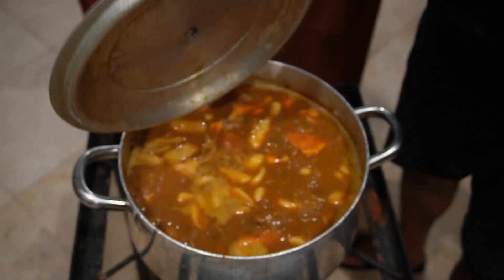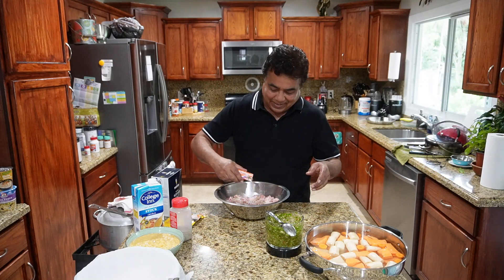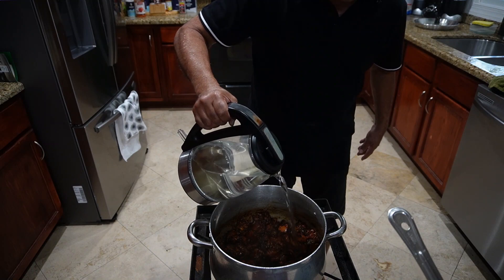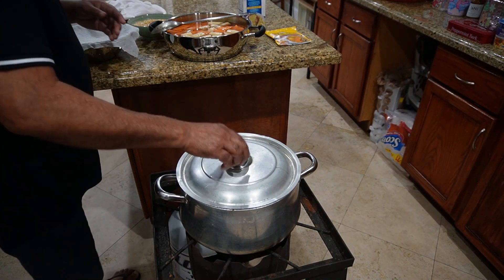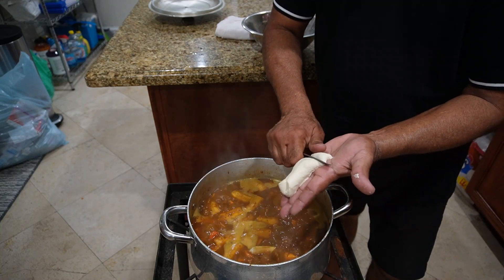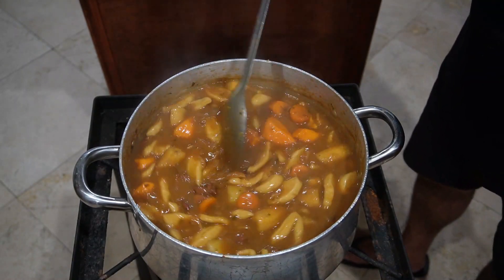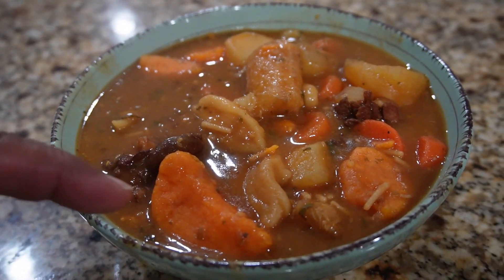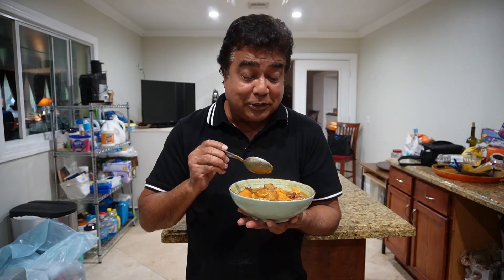How To Make Chicken Soup / One Pot Chicken Soup Recipe / Chicken Soup.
How to make Chicken Soup. This one pot chicken soup recipe is perfect for today cause it's raining outside and it's a little cold, so you need something to warm your soul like a delicious bowl of chicken soup.

(this video is about: how to make chicken soup, one pot chicken soup recipe, chicken soup, chicken soup recipe, chicken soup for the soul, homemade soup made simple, caribbean chicken soup with dumplings recipe, chicken soup from scratch, chicken soup crockpot, homemade soup)